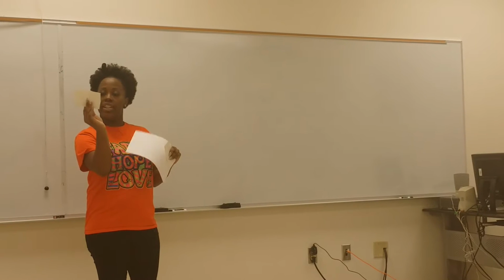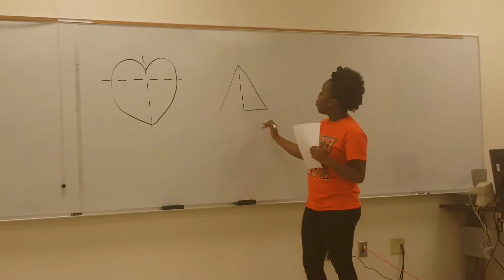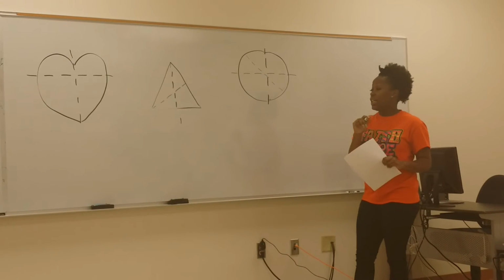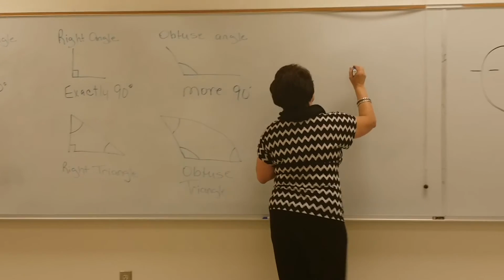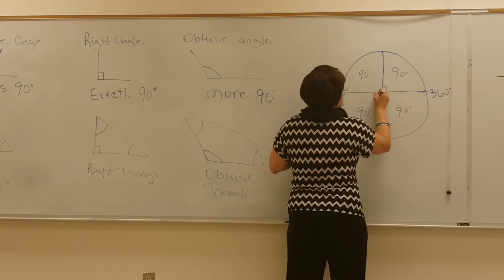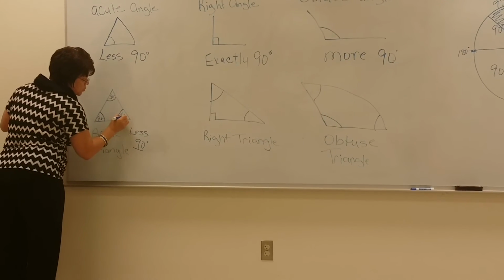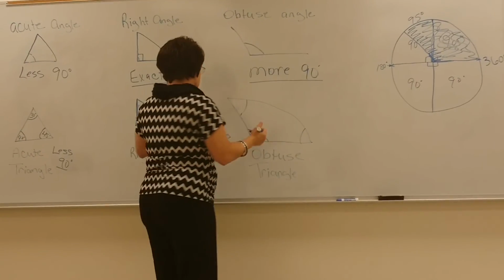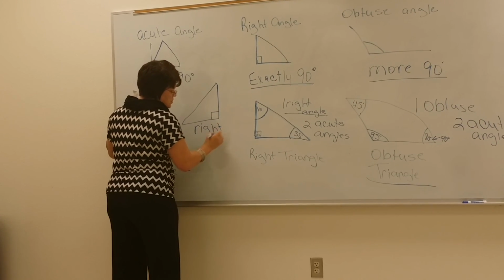JaleahAndJanieLessononGeometry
Teaching about line of symmetry and right angles.